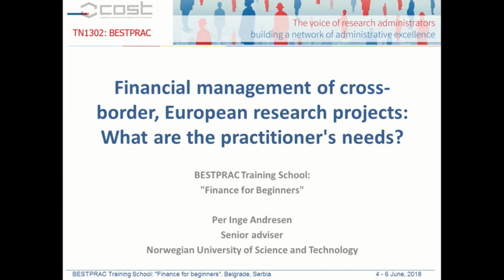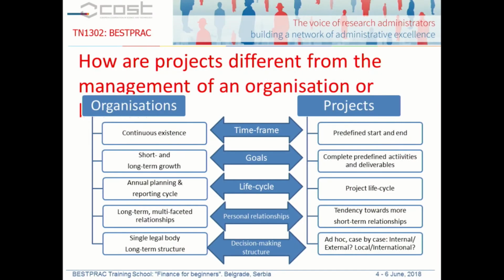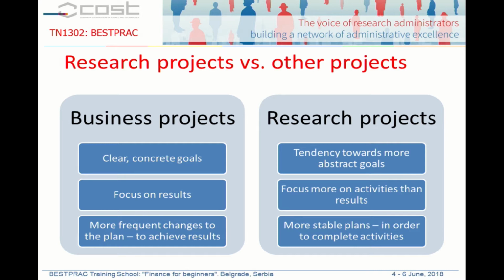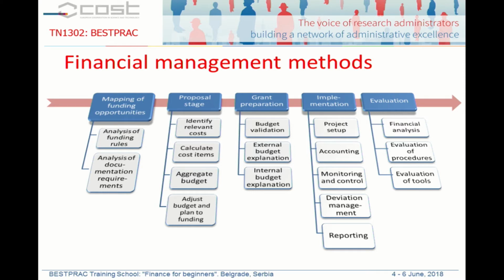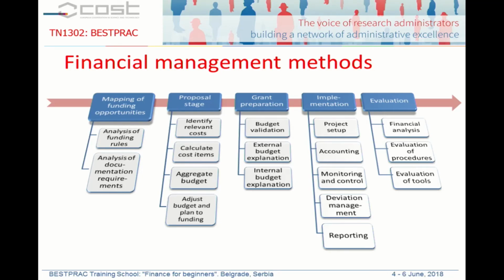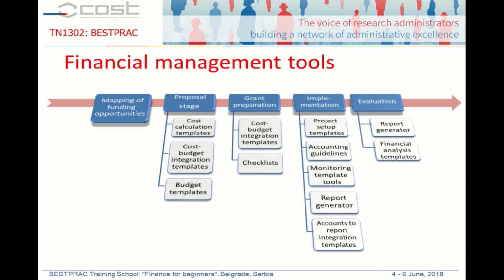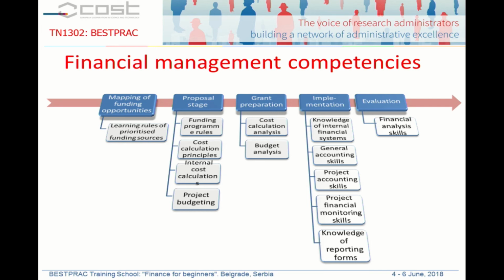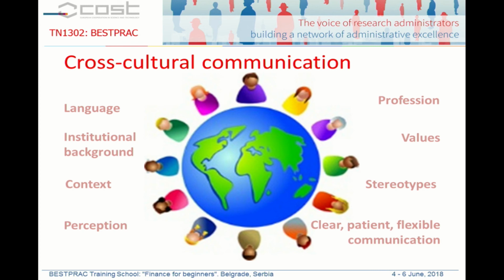BESTPRAC - Financial management of cross-border, European research projects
Financial management of cross-border, European research
projects: What are the practitioner's needs? - Per Inge Andresen